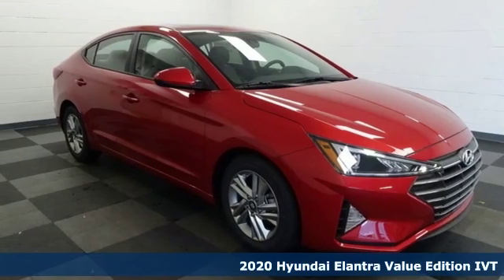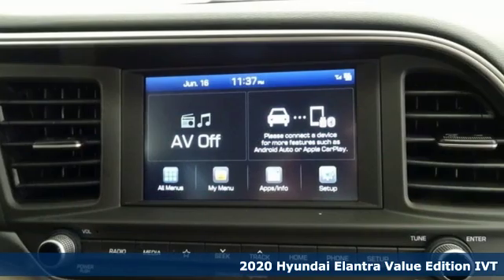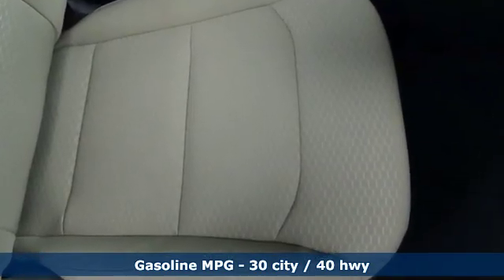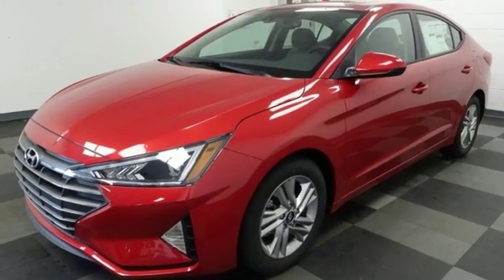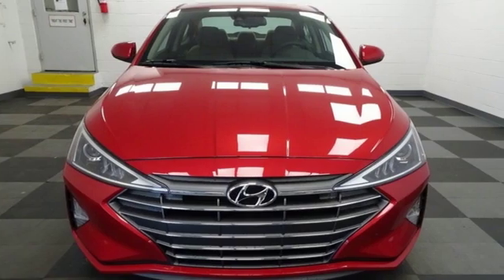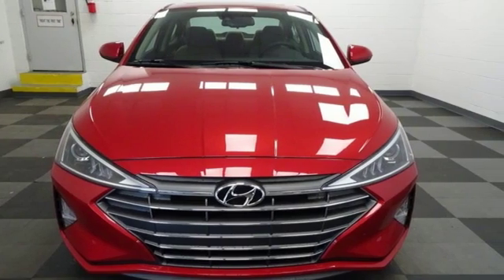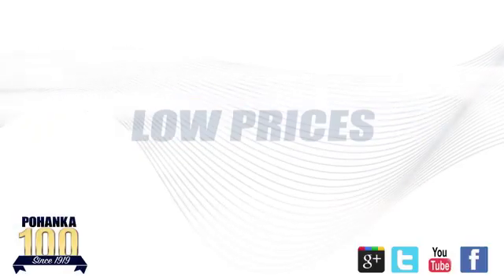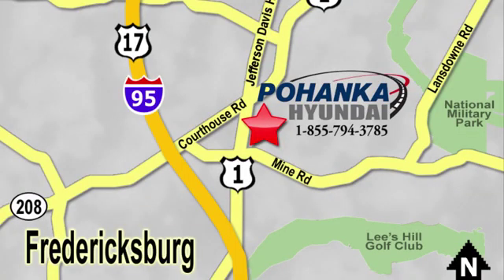New 2020 Hyundai Elantra Fredericksburg VA Richmond, VA HLH538553 - SOLD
Year: 2020
Make: Hyundai
Model: Elantra
Trim: Value Edition
Engine: 2.0L 4-Cylinder DOHC 16V
Transmission: IVT
Color: Red
Interior: Gray
Stock #: HLH538553
VIN: 5NPD84LFXLH538553
Scarlet Red 2020 Hyundai Elantra Value Edition FWD IVT 2.0L 4-Cylinder DOHC 16VbrbrHOME OF THE LIFETIME WARRANTY. 30/40 City/Highway MPGbrbrbrWe make every effort to provide accurate information, please verify options and price before purchase, Pohanka is not responsible for errors or omissions. All vehicles subject to prior sale. Quoted price available on in-stock units only. All prices are exclusive internet prices only. Financing is subject to approved credit through designated lender. Price plus tax, tags, dealer processing fee of $799 and freight of $810 - $1100. All customers will qualify for all manufacturer rebates and incentives included in the price, some require financing through the manufacturer. Some manufacturer rebates are not compatible with special manufacturer finance offers. Manufacturer Rebates and incentives are valid during the time period set by the manufacturer and are subject to change without notice. Additional manufacturer rebates and incentives may apply to those who qualify and may lower the sales price. 2 or more available at this price. Pohanka is not responsible for errors or omissions. Price includes all rebates and incentives available and is plus Taxes, Tags, $699 Processing Fee, Freight, Dealer Preperation Fee and any installed options. Please note some rebates have requirements and or qualifications and assume financing with manufacturer at standard rates.: $1,250 - Retail Bonus Cash. Exp. 10/31/2019, $500 - Regional Event Cash - MS. Exp. 10/31/2019, $500 - Regional Event Cash - MA. Exp. 10/31/2019

Address:
5200 Jefferson Davis Hwy